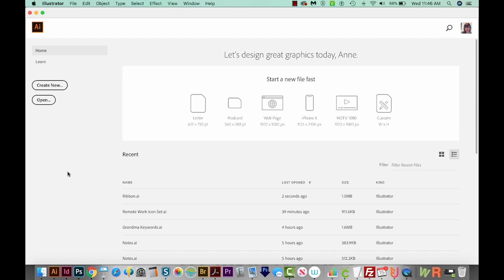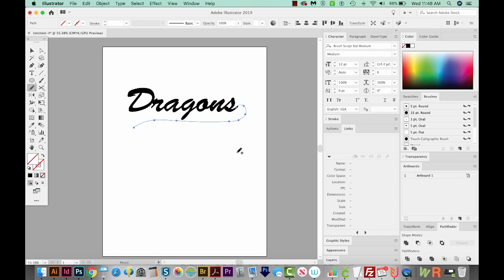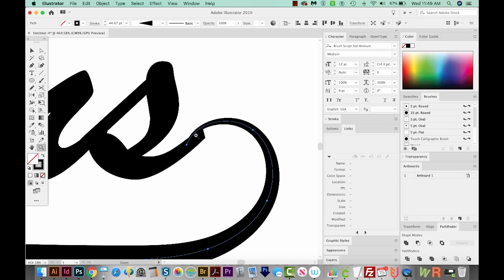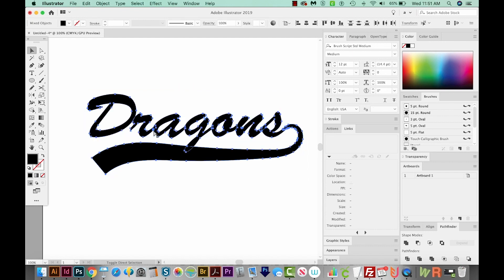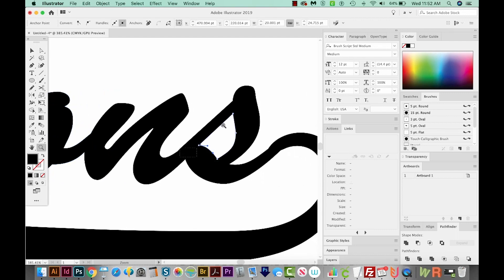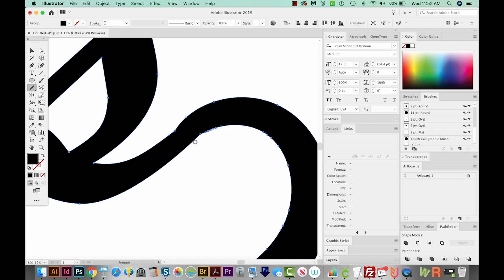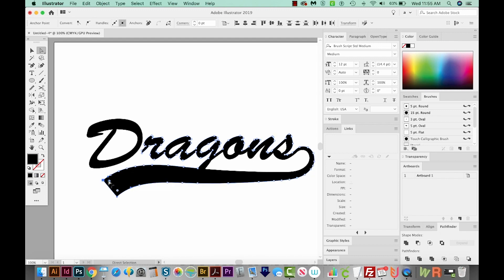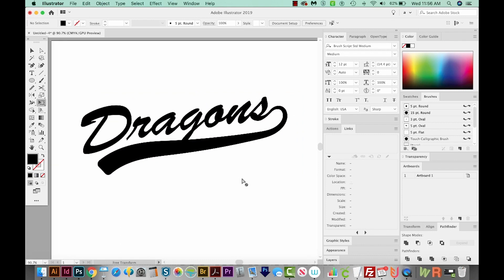How To Use The Width Tool To Make A Sporty Text Swash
Show your favorite sports team some support by making your very own range of personalized t-shirts and accessories! In this video we show you how to use the width tool in Adobe Illustrator and make a sporty text swash for the perfect text effect. More info below 👇